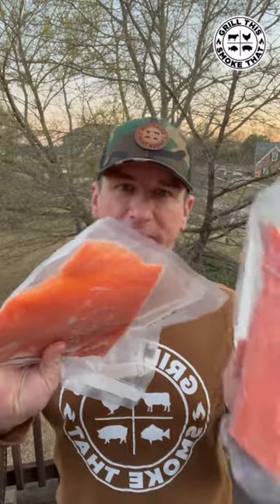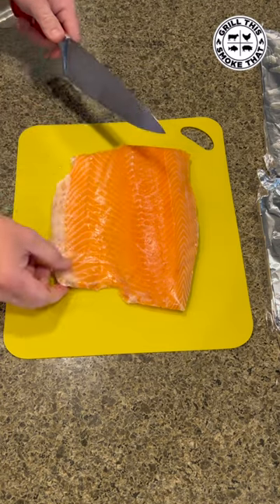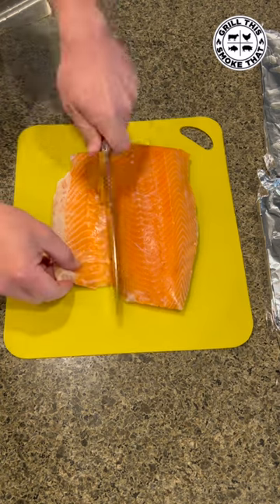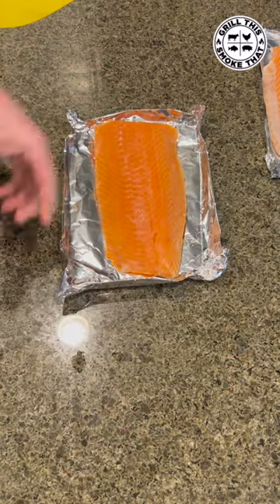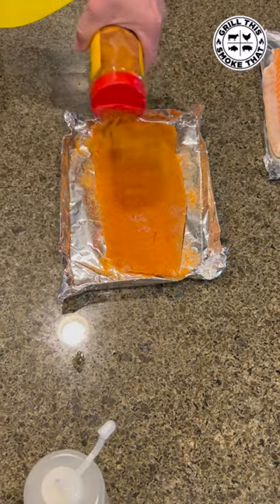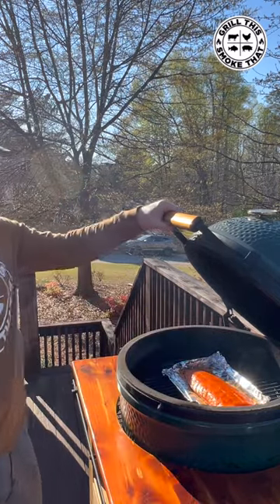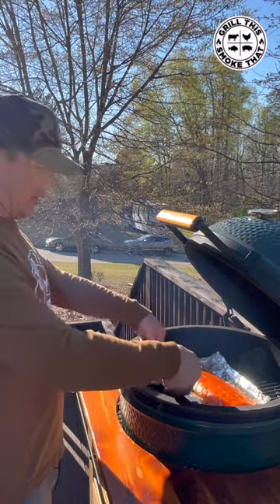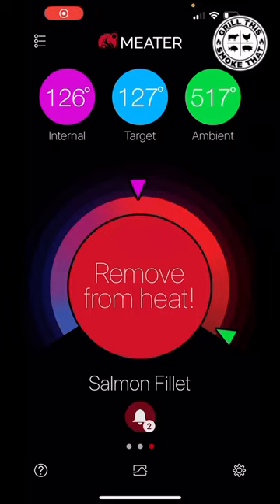DELICIOUS & EASY Grilled Salmon | Healthy Recipe | Healthy Weeknight Meal Ideas | GrillThisSmokeThat